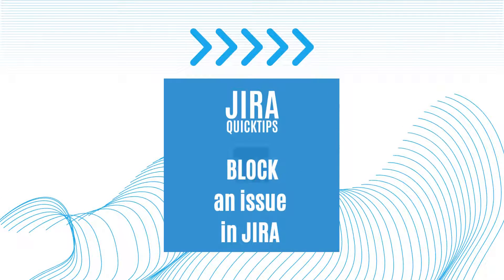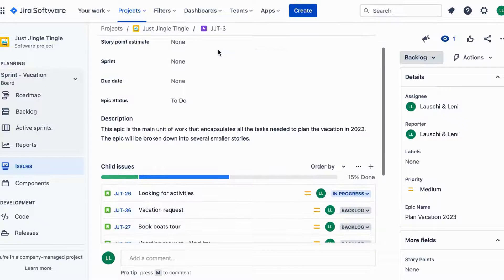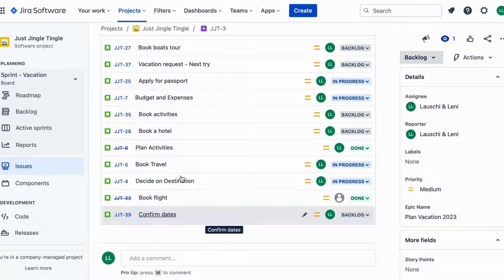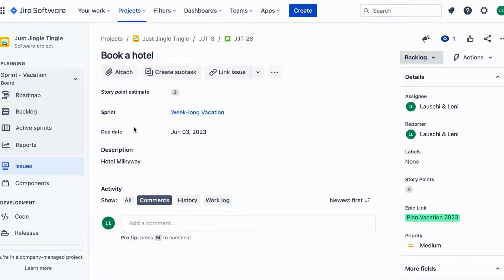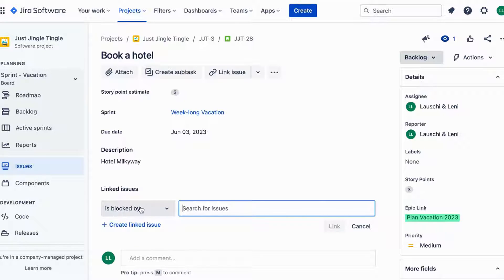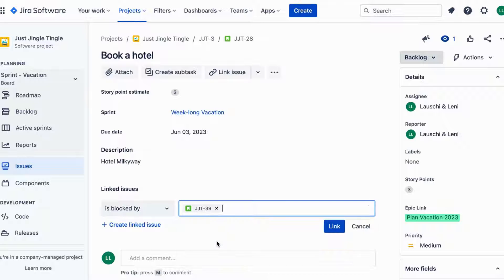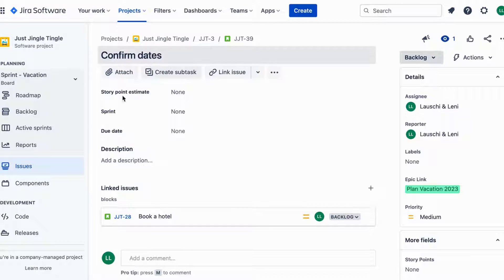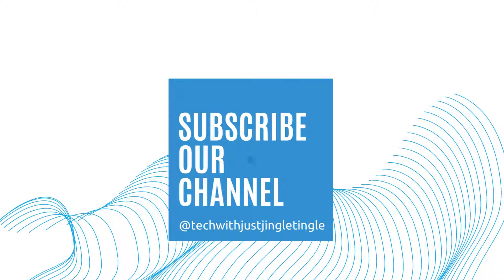BLOCK an issue in JIRA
This video explains how to use the "Block" feature in JIRA, a project management tool that helps teams track their work and collaborate effectively. Using an example of planning a vacation, the video demonstrates how to mark an issue as "Blocked" until a dependent issue is resolved. This way, teams can easily manage their tasks and dependencies.